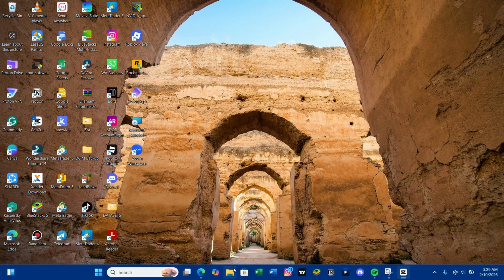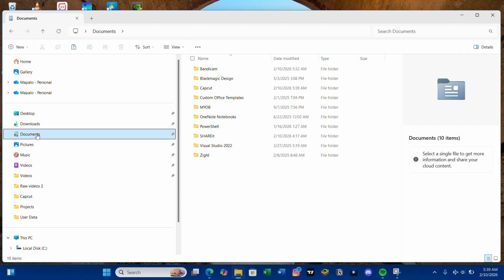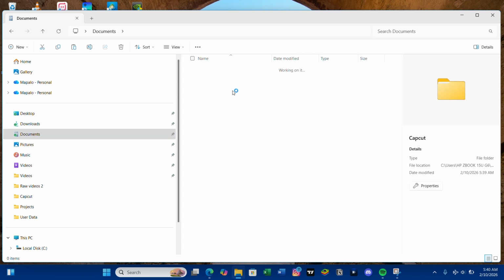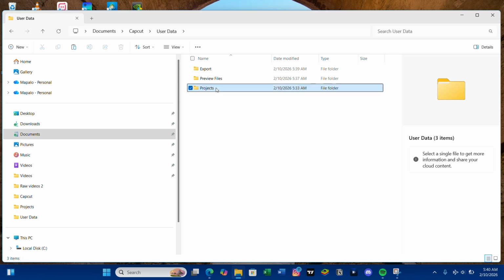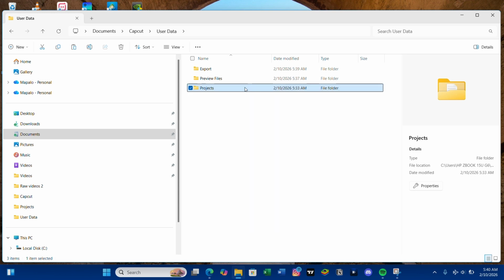How to Share CapCut Project on PC (So Others Can Edit)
Collaborating on a CapCut project can be frustrating if you don’t know how to share it properly for others to edit. In this video, you’ll learn how to share a CapCut project on PC so someone else can open and edit it without missing files. This beginner-friendly tutorial covers exporting the correct project files, locating the CapCut project folder, transferring assets safely, using cloud storage the right way, and avoiding common errors like missing media. By the end, you’ll be able to share CapCut projects smoothly and collaborate without issues.